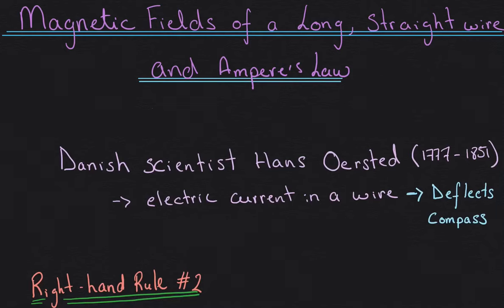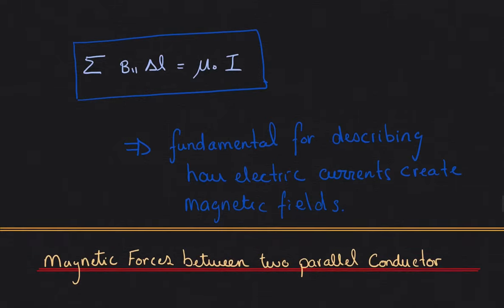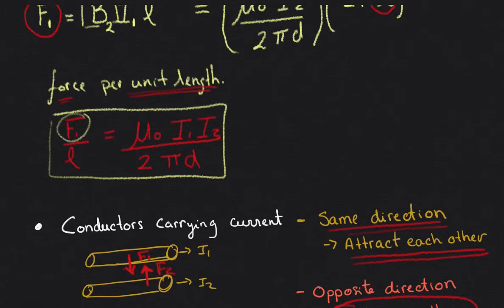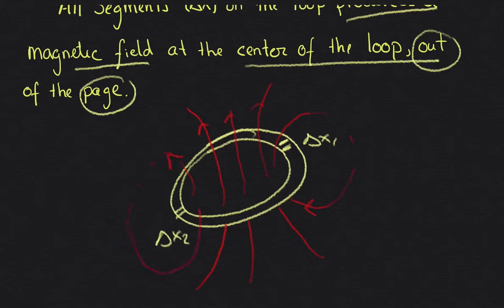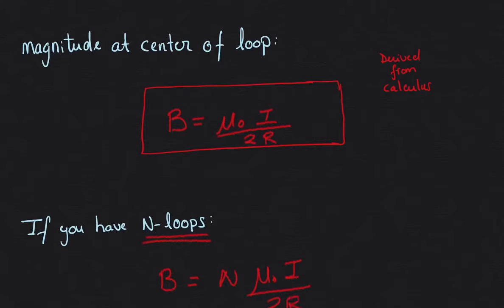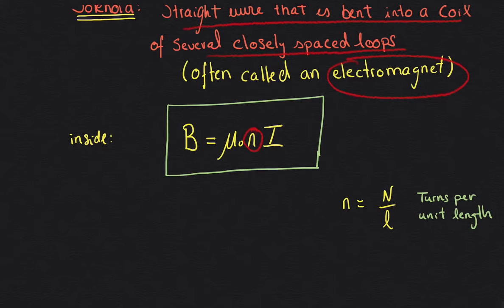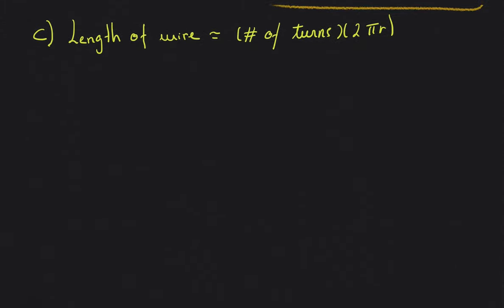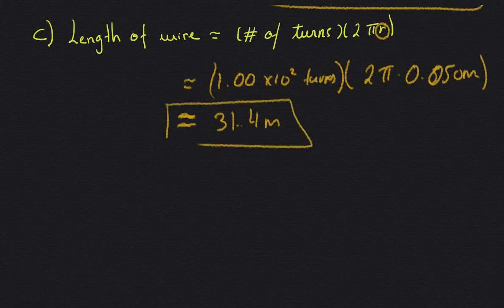Magnetic Fields of a Long Straight Wire + Levitating Wires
This video goes over the material covered in questions 5, 6, and 7 on Lecture Worksheet 5, namely magnetic fields of straight wire, levitating wires and Solenoids.
(Lecture Worksheet 5: Video 5 out of 5)